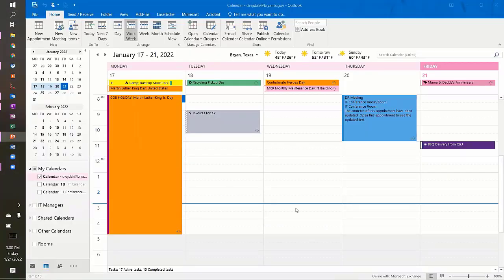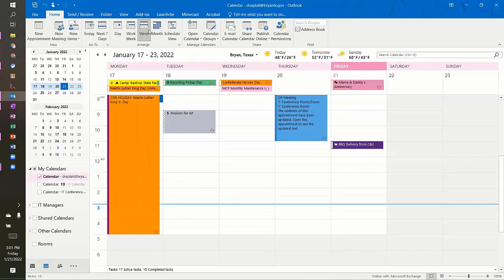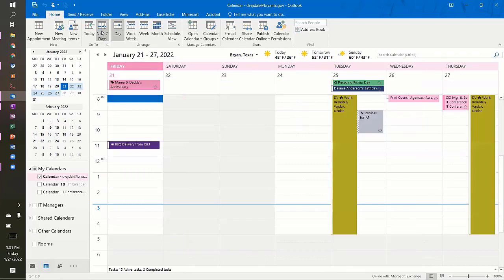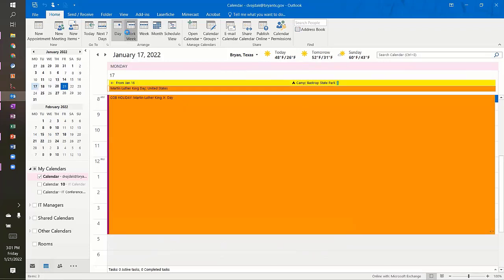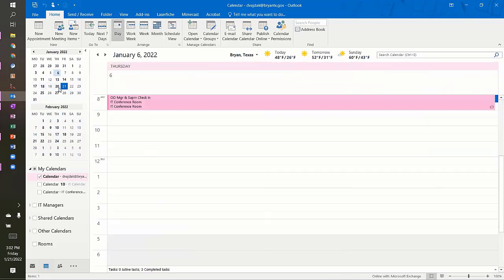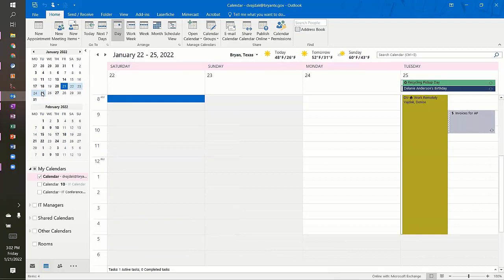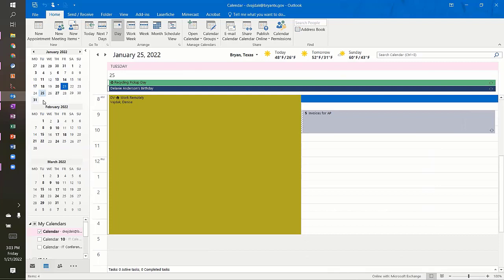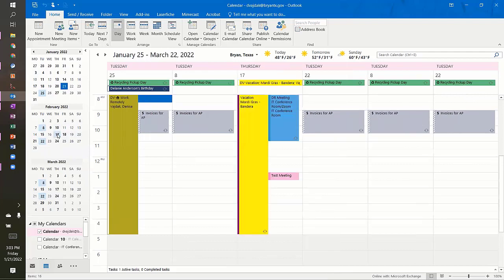Manipulating Calendar Views in Outlook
A fast and furious look at changing the views in Microsoft Outlook 2016 (can also be done in Outlook 365).